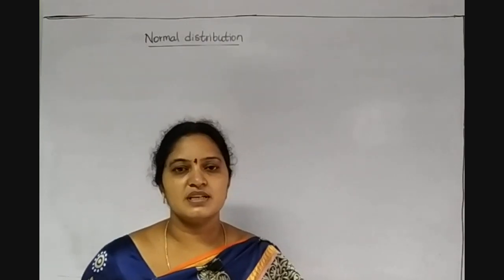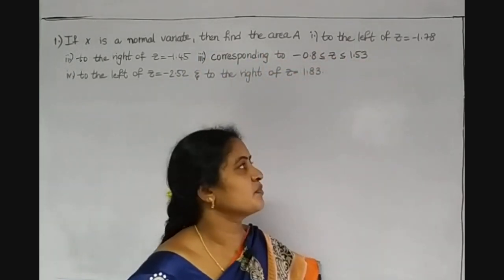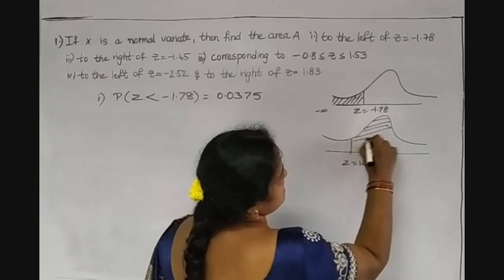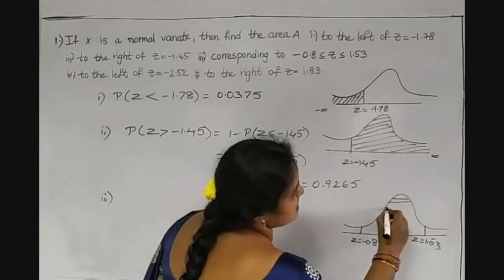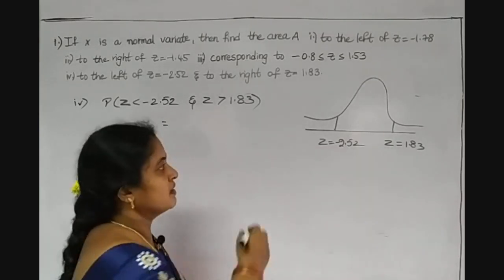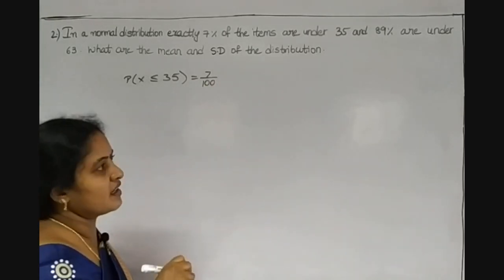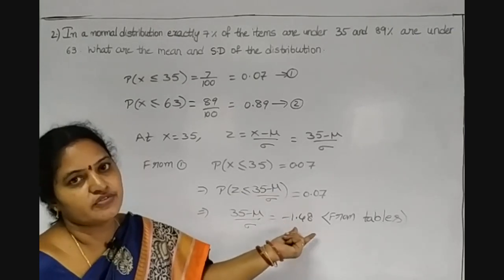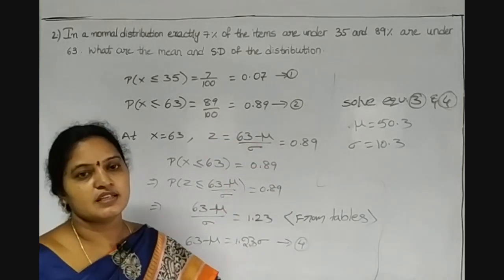2.3 Normal Distribution - Probability & Statistics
II B.Tech II Sem
Subject : Probability & Statistics
unit 2 : Probability Distibution